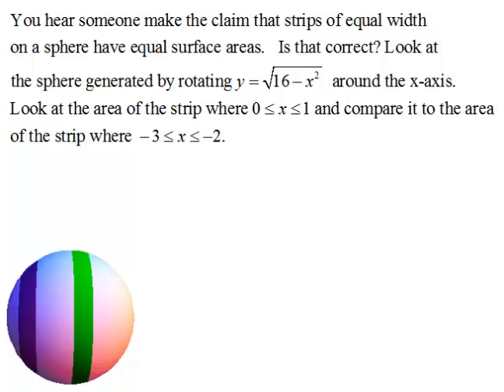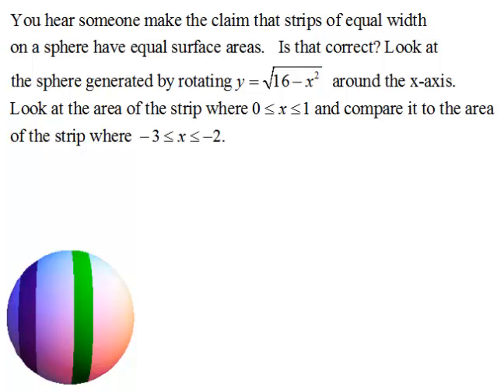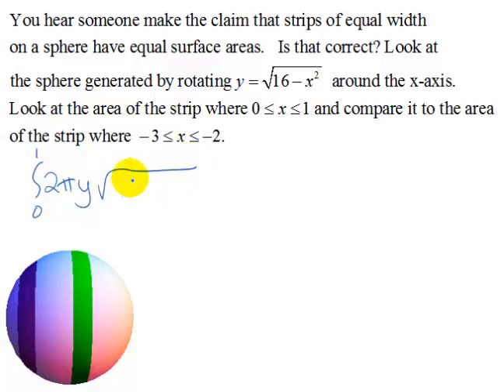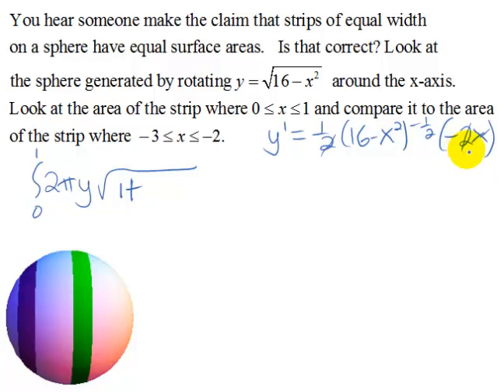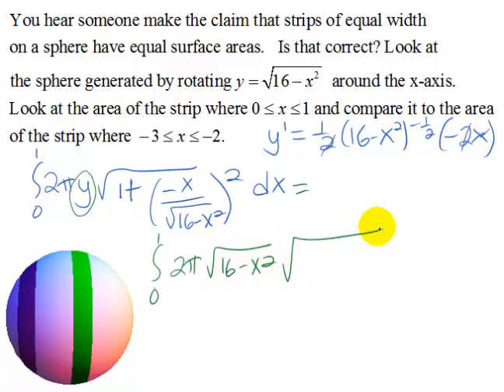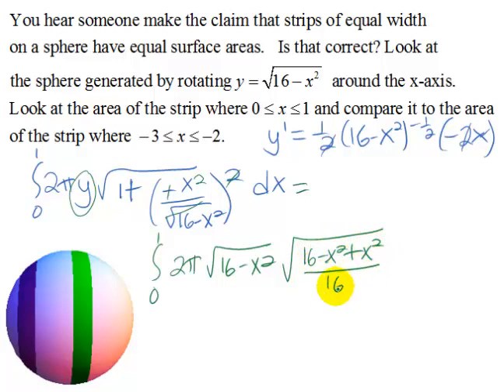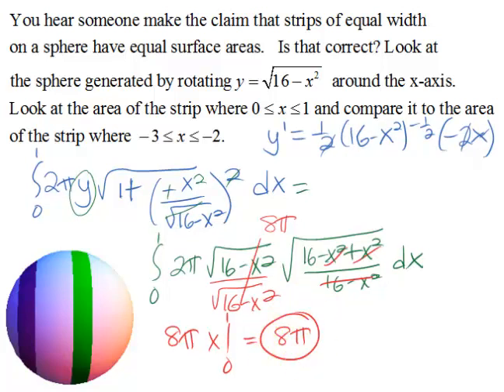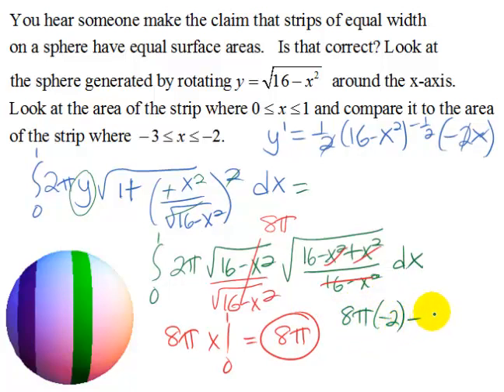Example 1: Area of Strips on a Sphere Source